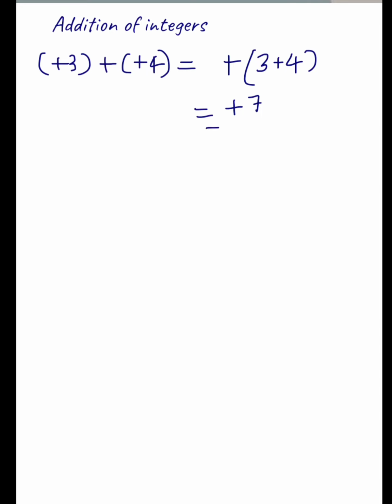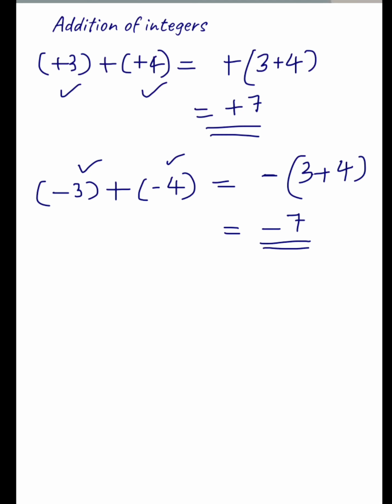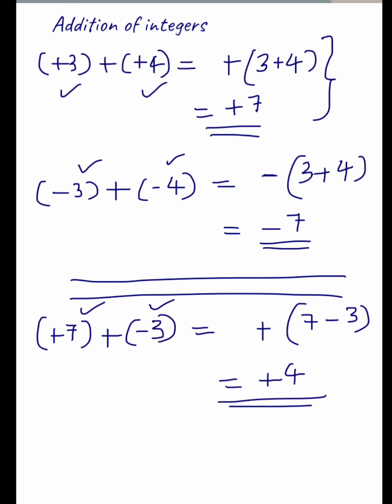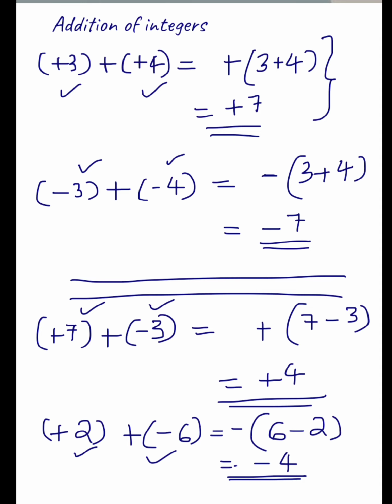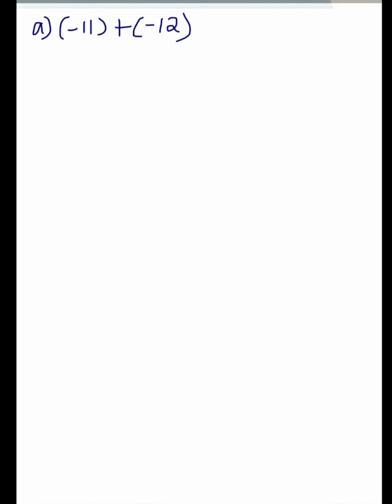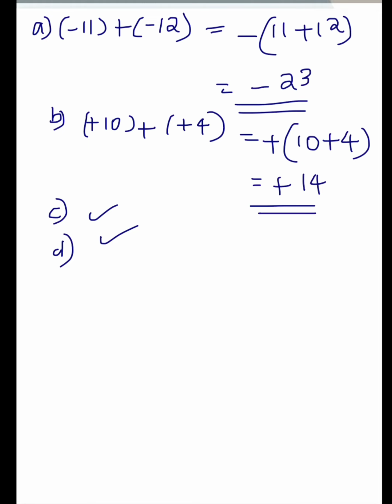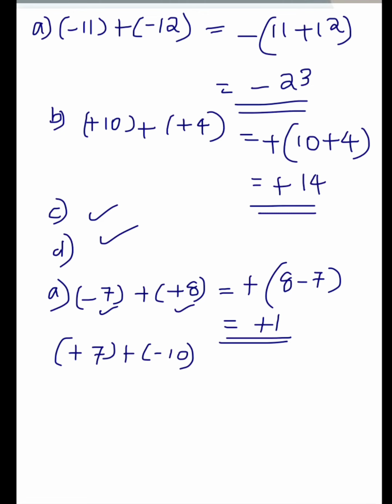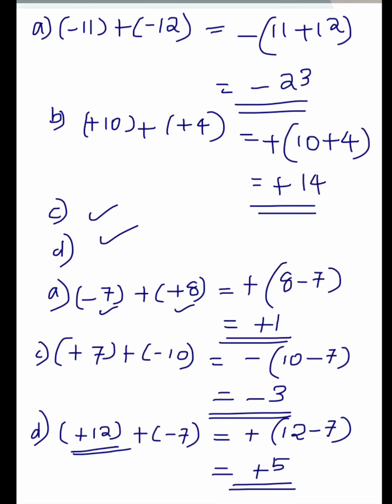class 6| chapter 6| English explanation|NCERT| Integers| Addition of integers| part 5